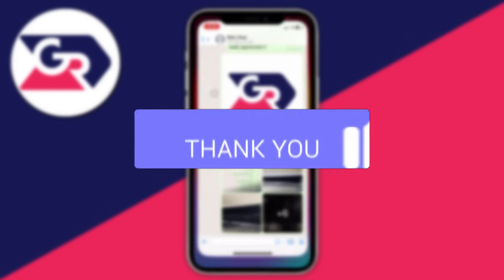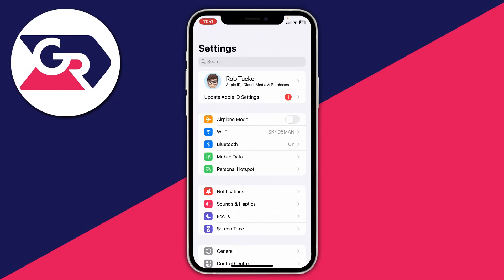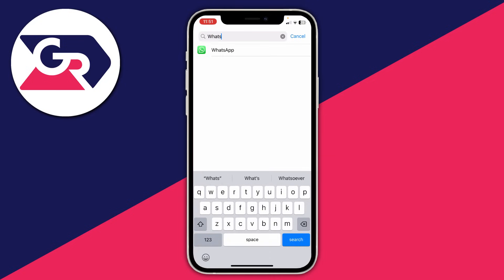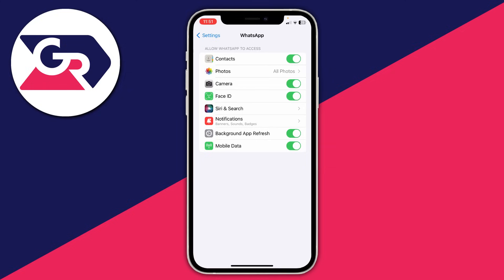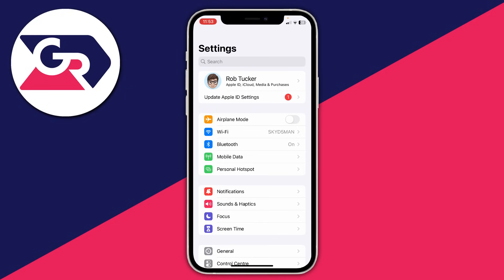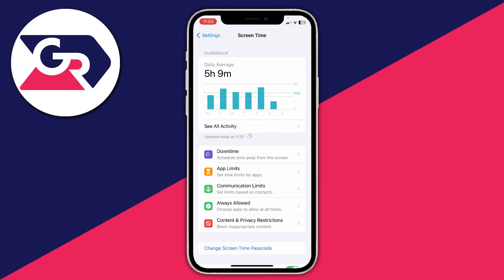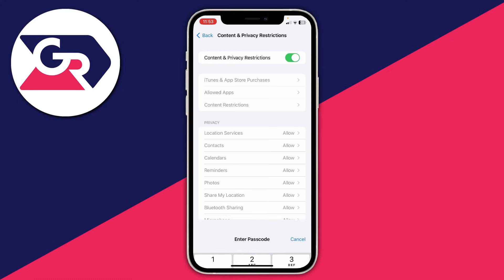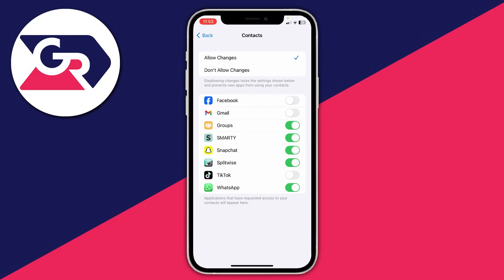How To Fix Contacts Not Showing In WhatsApp - Full Guide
Learn how to fix contacts not showing in whatsapp in this video.

GuideRealm